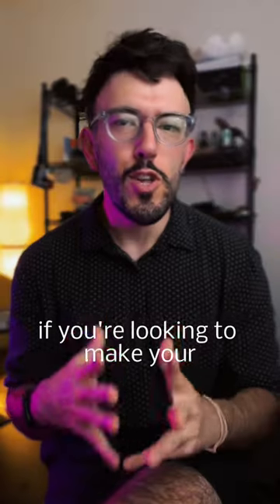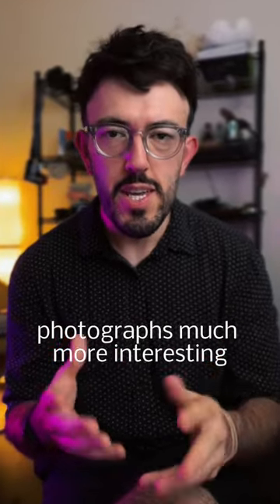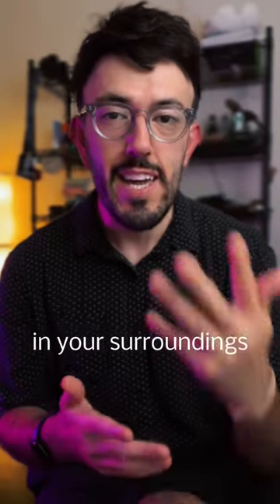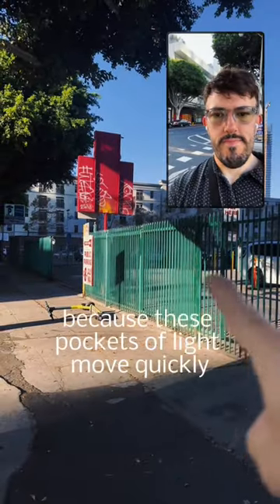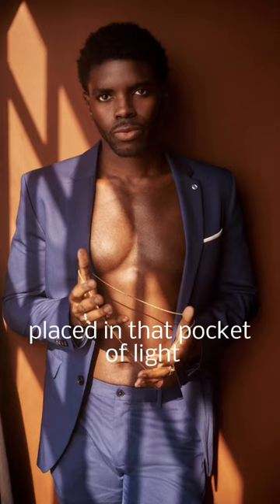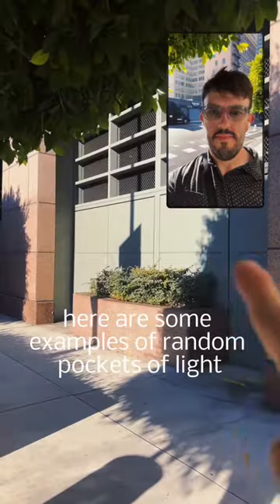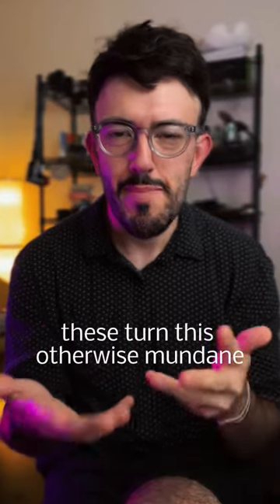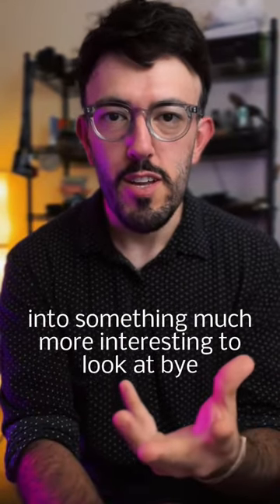THIS IS A SECRET to moody photos.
Look for pockets of light when taking your photos.📸

These random pockets of light can’t add mood and dimension to your portraits or fashion photography!

Also, how many times did I say “pockets of light”? 😂